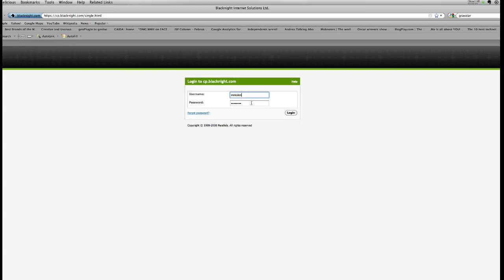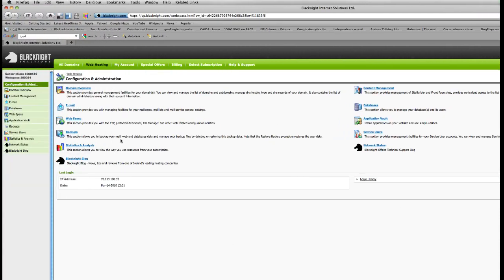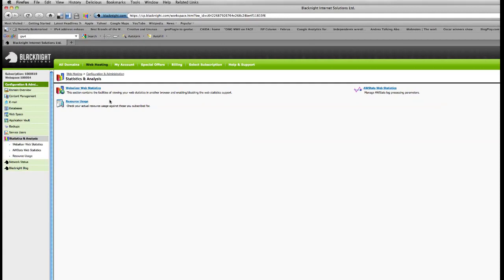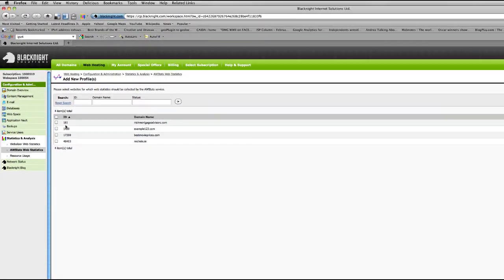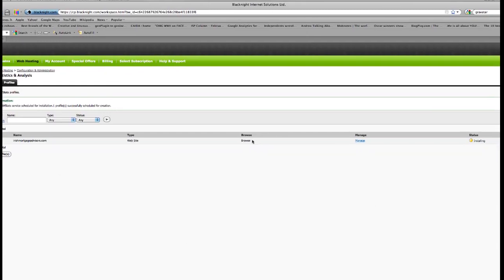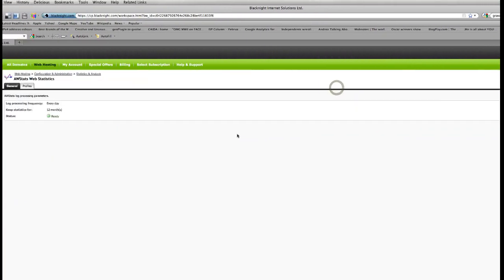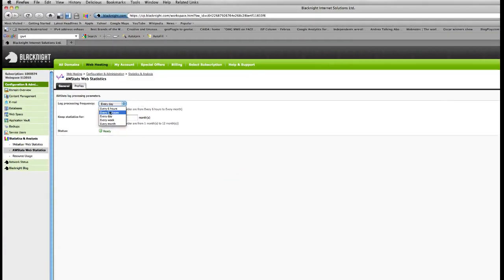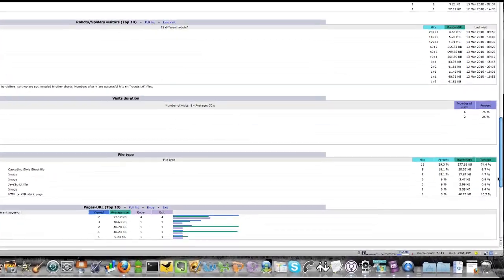Setting Up Awstats For Your Website On Blacknight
Setting up Awstats on your Linux or Windows hosting account with Blacknight.
Web analytics tools like Awstats help you track who is visiting your site and can assist you improve your site's SEO